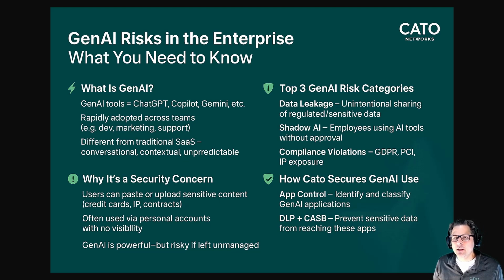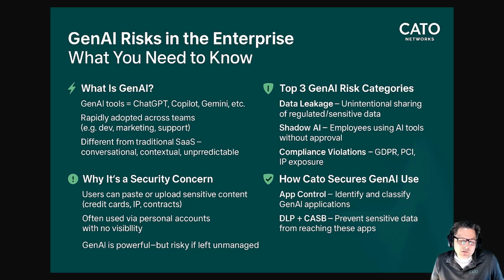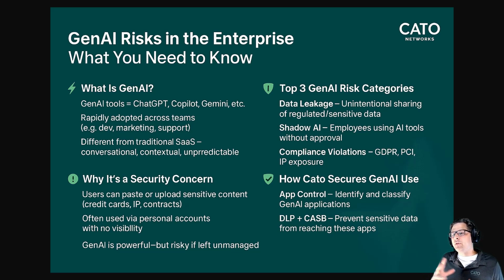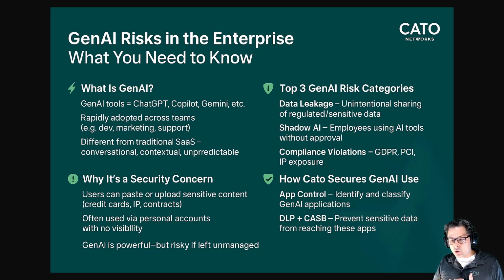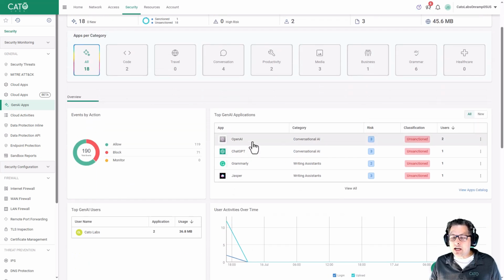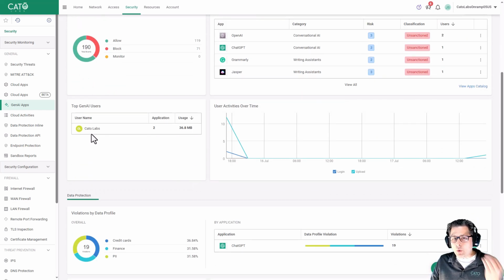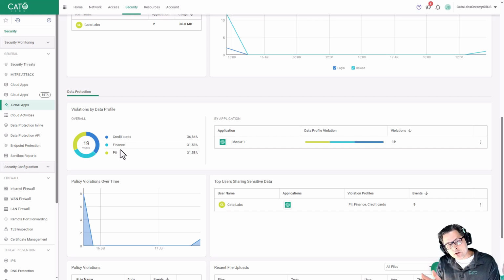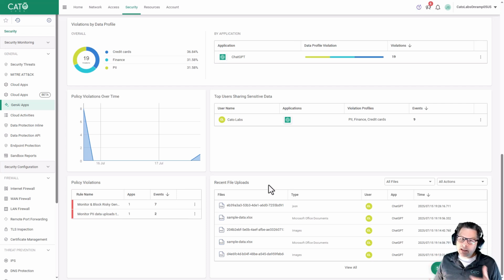Enterprise GenAI: Risk, Protection & Policy - Introduction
🔐 Secure GenAI Adoption | Course Introduction
This introductory module explores how enterprises can securely embrace GenAI tools like ChatGPT, Microsoft Copilot, and Google Gemini.

While these tools supercharge productivity, they also introduce real risks — including data leakage, shadow AI, and compliance violations.

🎯 In this lesson, you’ll learn how Cato Networks helps mitigate those risks using:

✅ App Control – Identify and classify GenAI tools as sanctioned or unsanctioned
✅ Data Loss Prevention (DLP) – Detect sensitive data such as credit cards, PII, and health records
✅ Zero Trust Controls – Apply precise policies to monitor or block risky GenAI usage, including OCR-based screenshot uploads

📊 The lesson also introduces the GenAI Dashboard in the Cato Management Application (CMA):

-Track top-used GenAI apps and their policy status
-Drill down into user-level analytics, including violations and uploads
-Enforce in real time without blocking innovation

🚀 This is the first step in a broader journey to build targeted protections and visibility across your environment.
Start here to enable GenAI — securely, smartly, and at scale.